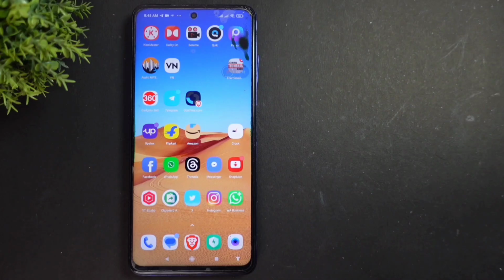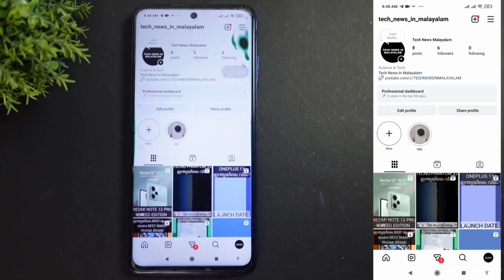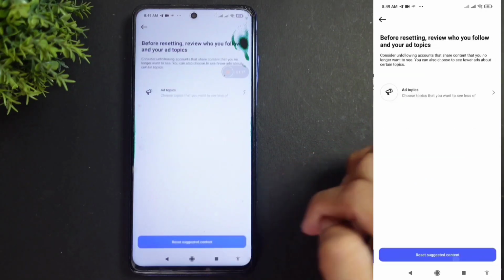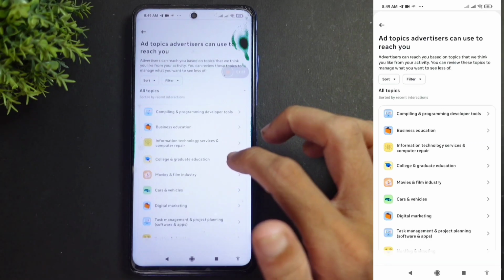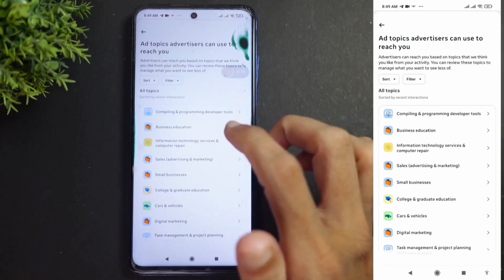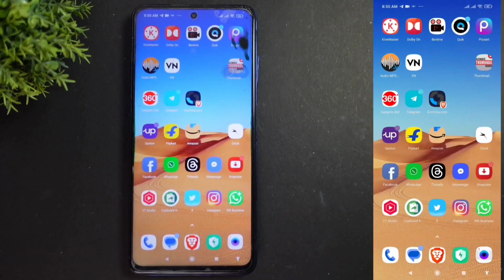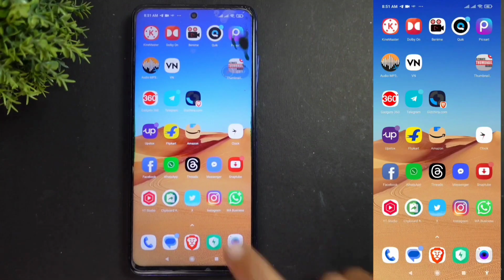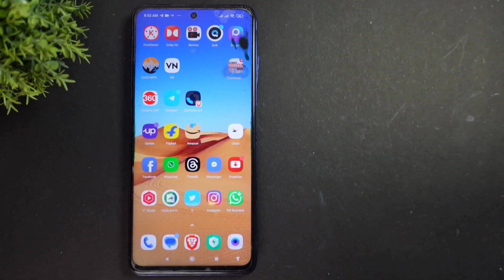How to Reset Your Instagram Feed for Better Recommendations | English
In this video, we explain how to reset your Instagram feed to get better recommendations. If your feed no longer matches your interests, this simple method can help fix it. Watch till the end to learn how to reset your Instagram feed step by step in English.